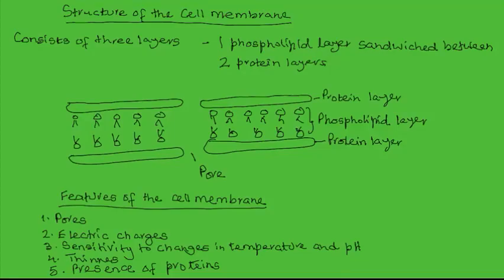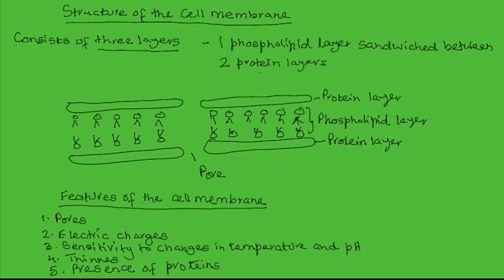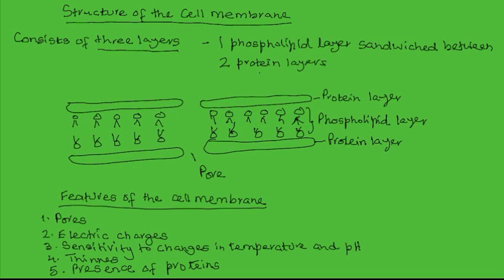Structure and Properties of Cell Membrane